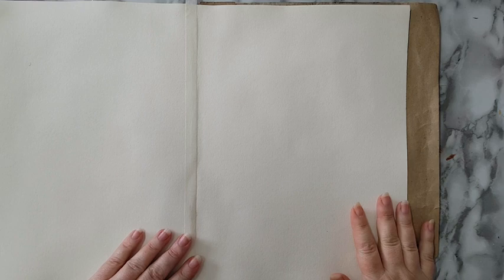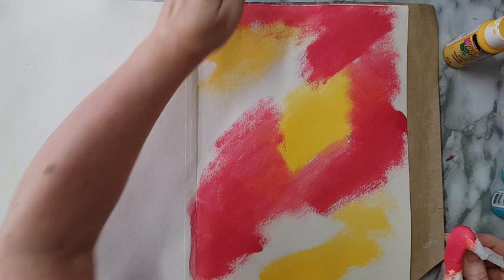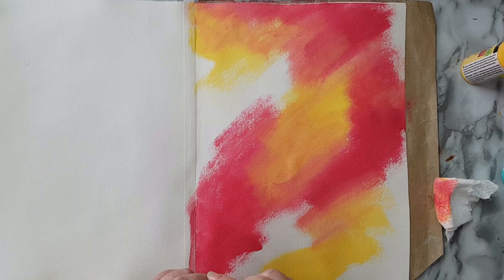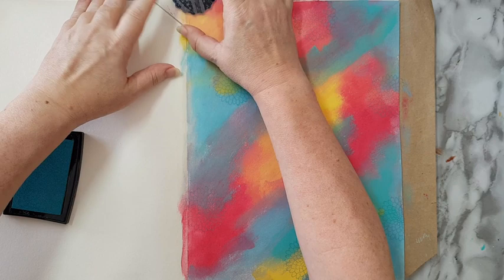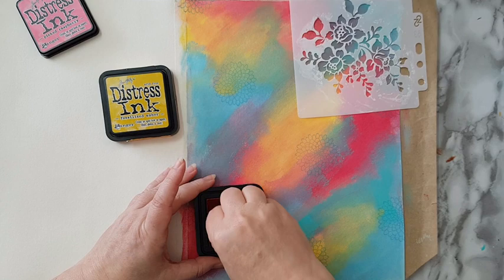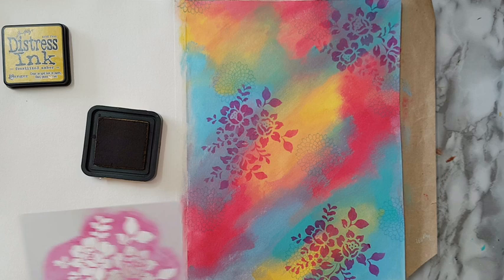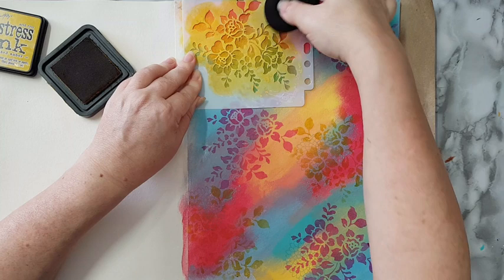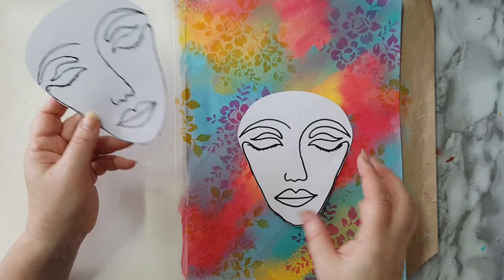Mixed Media Art Journal Page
Art journal page with acrylic paints, stamp and stencils